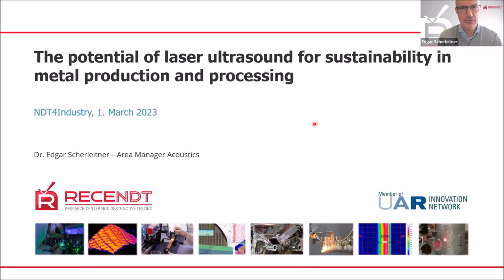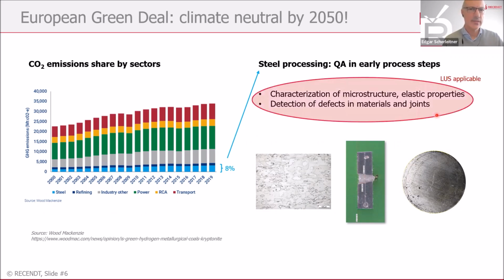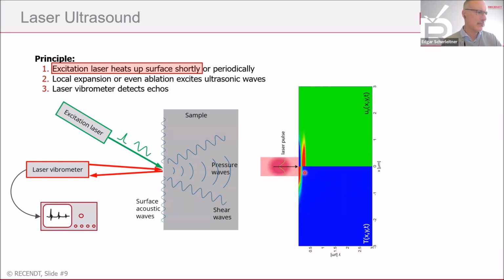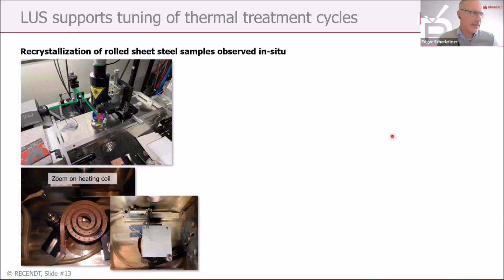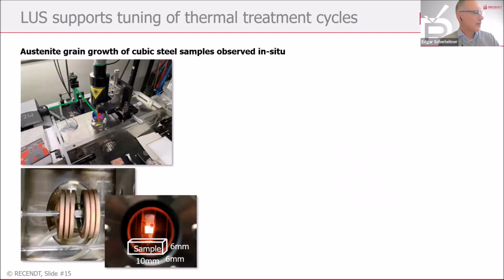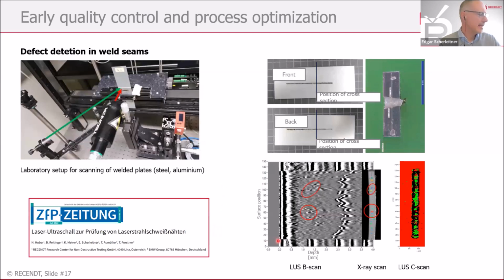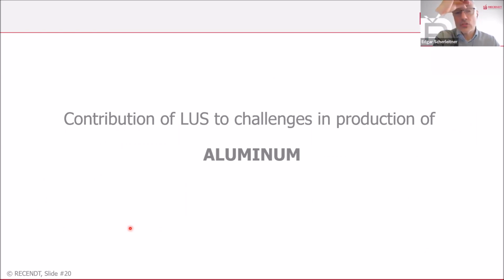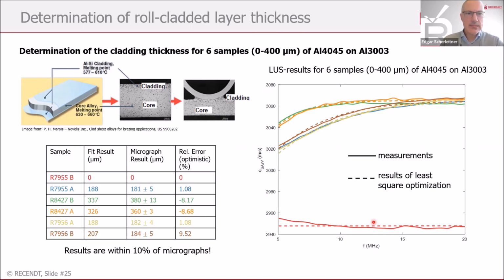NDT4Industry-Talk Edgar Scherleitner: Laser Ultrasound supporting Sustainability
A short talk presenting "The potential of laser ultrasound for sustainability in metal production and processing".
This lecture was given on 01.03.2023 by Edgar Scherleitner (Area Manager Acoustics at RECENDT) in RECENDT's NDT4Industry-Series.